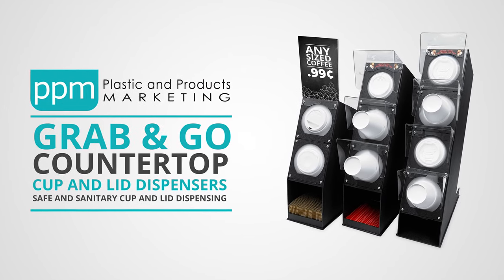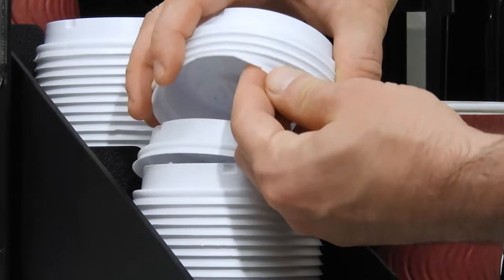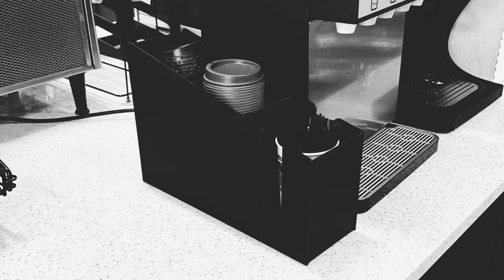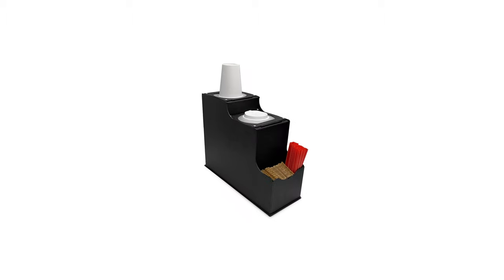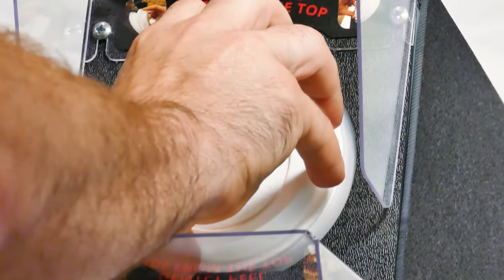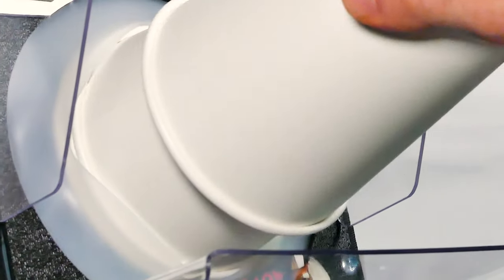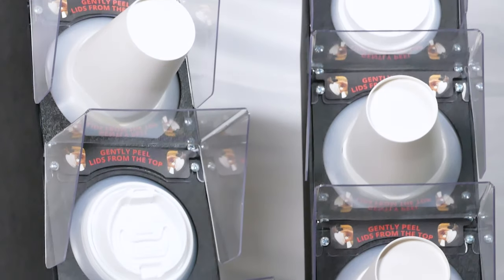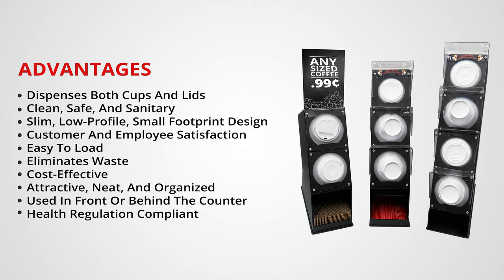Grab & Go Sanitary Cup And Lid Dispensers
Introducing a safe and sanitary new way to dispense coffee cups or lids for your foodservice or c-store location. Our new cost-effective countertop lid dispensing alternatives are easy to load, dispense with ease, dispense coffee lids, cups, and even dome lids, and come with additional germ shield protection for the cups and lids.

These cup and lid dispensers only require the customer to touch the cup or lid once during the dispensing process. This is an effective way to reduce germs and inhibit the spread of airborne bacteria. This provides an effective alternative to stacking coffee lids on the counter, which makes customers have to handle the lid multiple times, even having to put some handled lids back after grabbing too many.